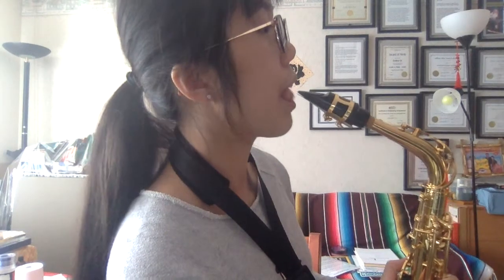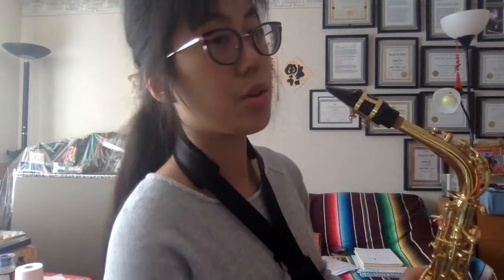How to produce a sound on a saxophone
In this video, I show you the necessary steps to take before making your very first sound on the alto saxophone!